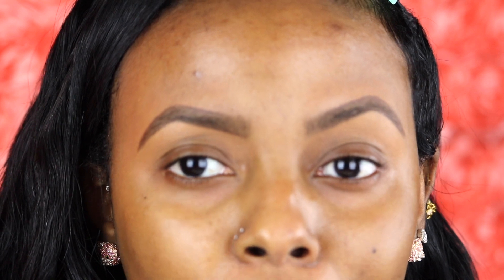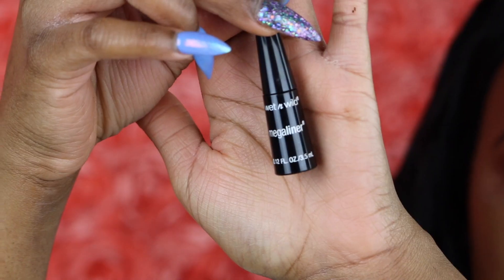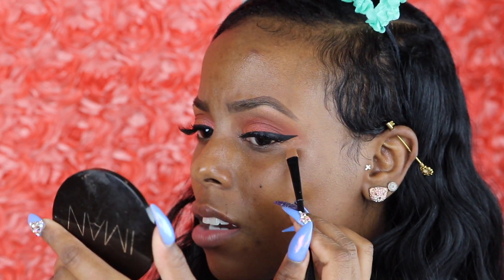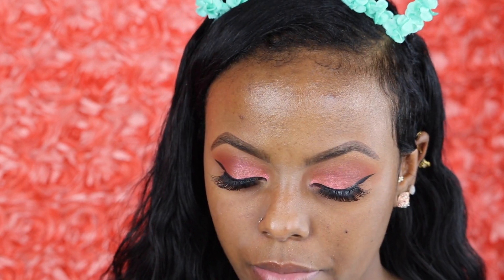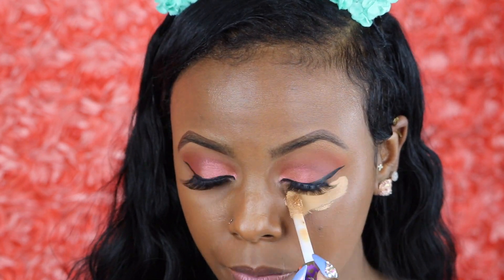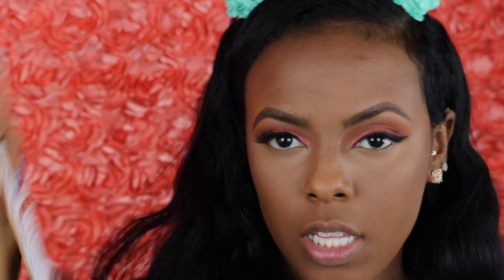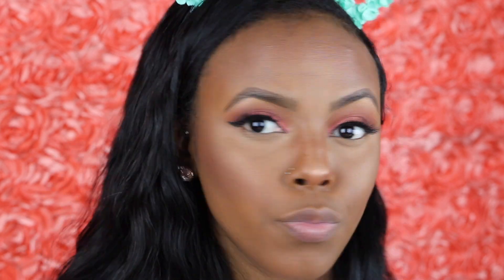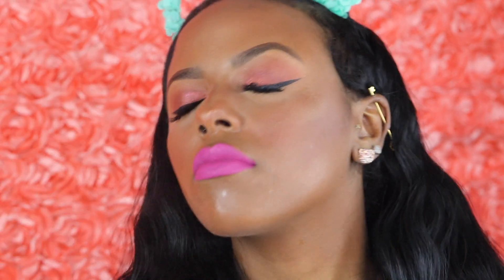Go to EASY Spring/Summer Makeup Tutorial Talk Through | Taylor’d.Beauti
Hey babes!
So excited to finally upload this video. Long overdue, & alot of trial and error. But I really hope you enjoy it ! Let me know what look you would like to see next in my comments.

-Facebook…Taylor’d Beauti

HAIR
Peruvian Body wave hair 3 Bundles 18’ 20’ 22’:

Bruno Mars “Thats What I Like”
Kiiara Instrumental Mix “Gold"

Make Up Deets:

1. Benefit Brow “5”
2. LA Girl Concealer “fawn”
3. MG “morroco’
4. MG “bitten”
5. MG “cherry cola”
6. ABH Modern Renaissance “ red ochre”
7. ABH Modern Renaissance “ realgar”
8. Mac Dazzle Shadow “lets roll”
9. Benefit POREfessional
10. BR Crème Contour Palette “ medium to dark”
11. BR Contour Palette “medium to dark”
12. Tarte Shape Tape concealer “tan sand”
13. Laura Mercier Translucent Powder
14. Laura Mercier Deep Translucent Powder
15. Laura Mercier Illuminator “seduction”
16. BR Baked Blush “toasted almond”
17. Elf Blush Palette
18. Smashbox Studio Skin 15 hr Hydrating Foundation “4.2”
19. Maybelline Fit Me “mocha”
20. Urban decay All Nighter Setting Spray
21. Mac Fix+
22. Too Faced Lip Injection Extreme
23. Smashbox Liquid Lipstick “let’s dance’
24. Colourpop Liquid Lipstick “zipper”
25. NYX Eyeliner “teal”
26. NXY skinny mascara

Lashes:

Ariel Studio Affects

Xoxo Taylor